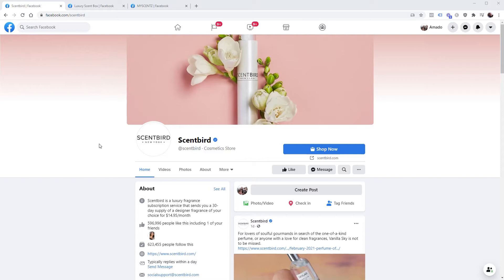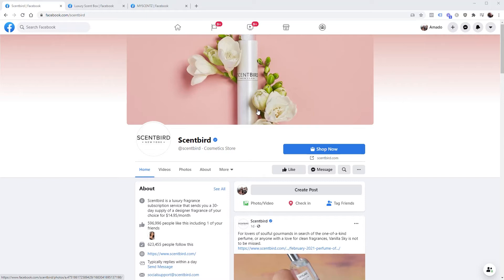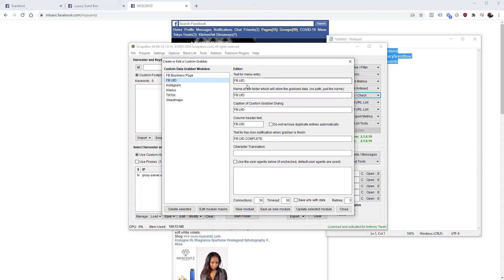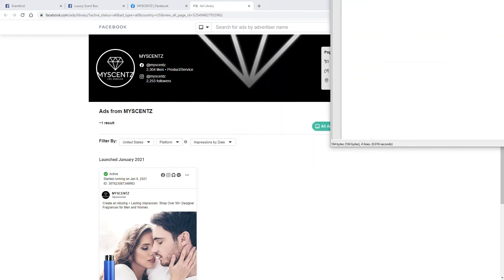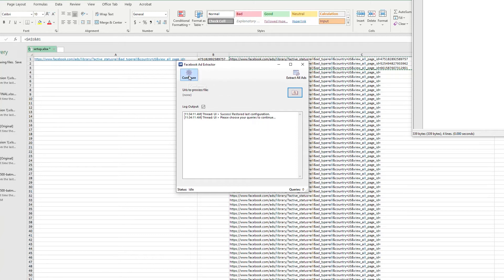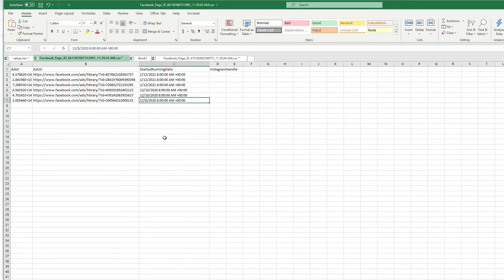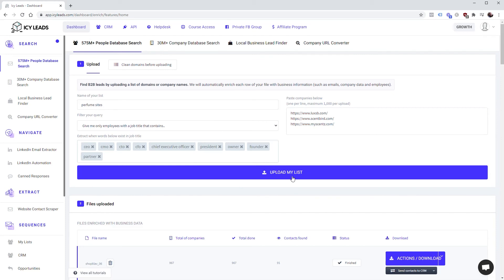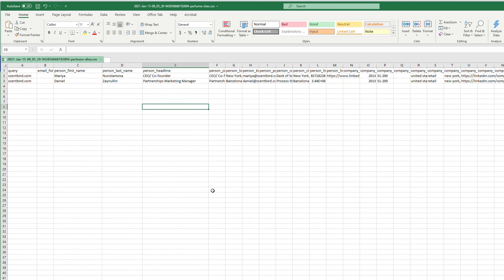How To Scrape Facebook Ad Creation Date for Paid Ad Management Outreach / LinkedIn Leads w/ IcyLeads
In this video I will show you a way to scrape Facebook Ad creation dates from Facebook business pages so you can reference the dates for paid ad management outreach.

You will need to put this code into your custom data grabber in Scrapebox:
before_after=owner_id_new.|%

This requires ScraperAPI.